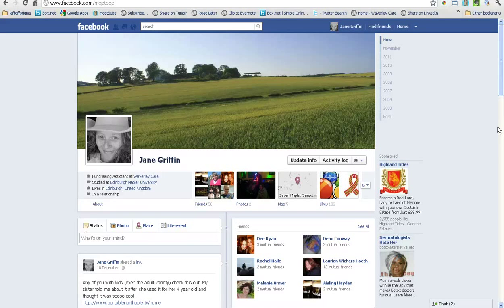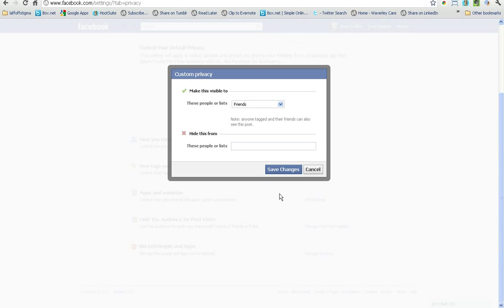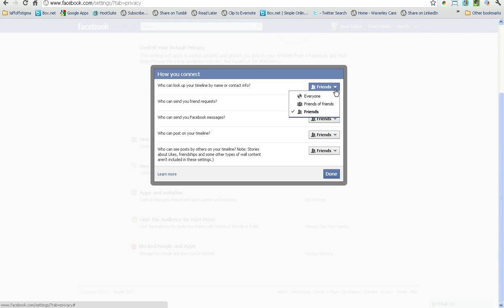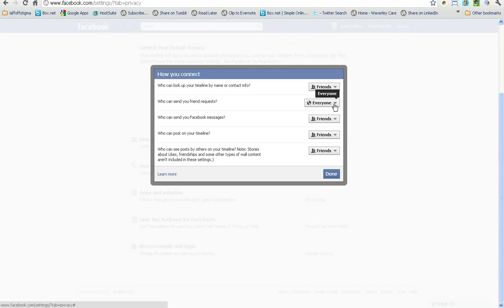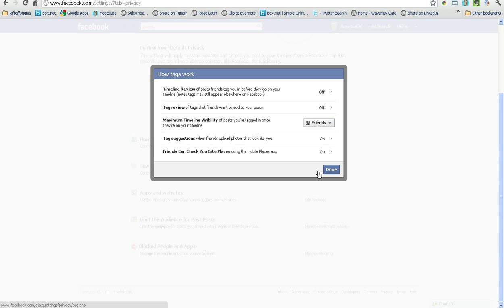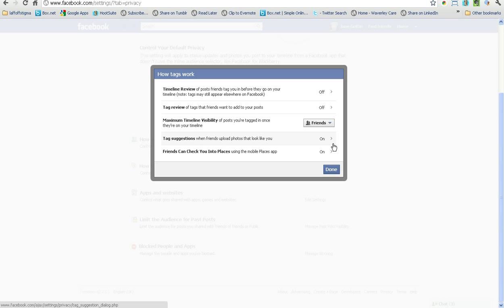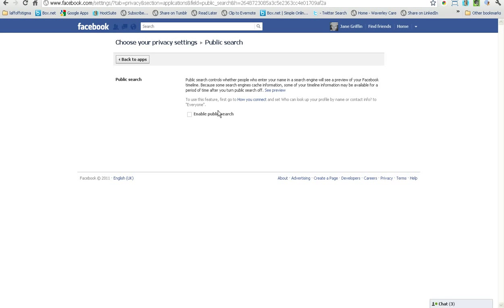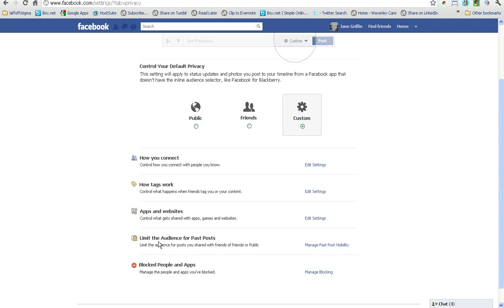How to manage your privacy settings on Facebook.mp4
Short screencast showing how to alter Facebook privacy settings